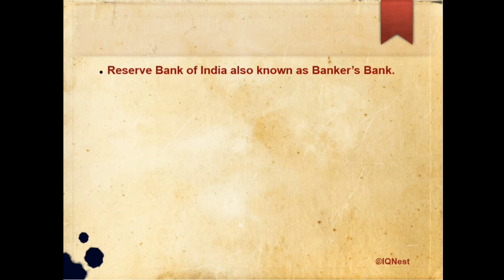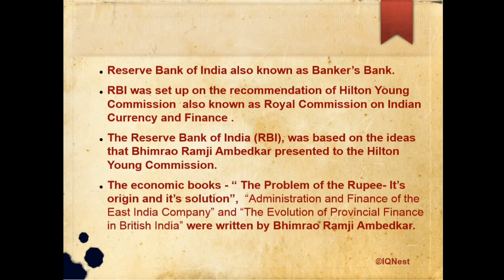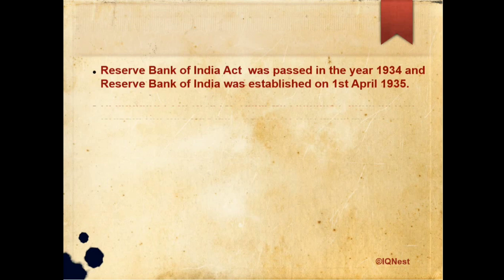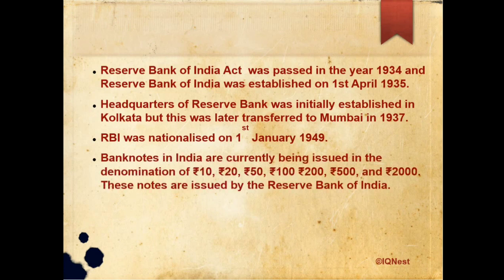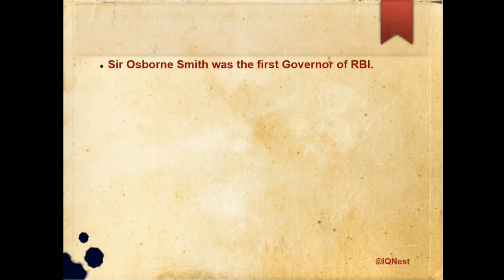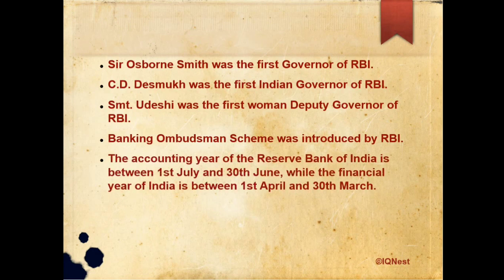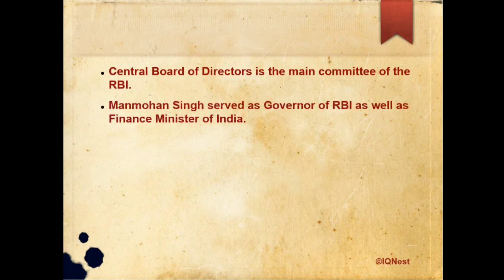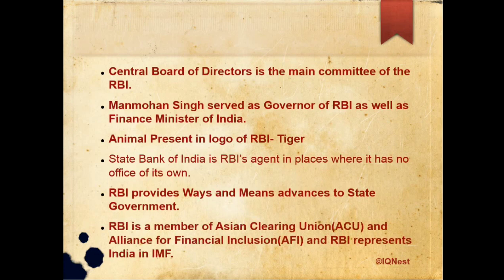Reserve Bank of India | Important GK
All important information from an exam point of view regarding the Reserve Bank of India are covered in this video.

This video will be helpful for all those attempting to crack competitive exams like IBPS, SSC, RRB, UPSC, Railways etc.

|| ANTI-PIRACY WARNING ||

This content is Copyrighted to IQNest. Legal action will be taken against those who violate the copyright of the same.